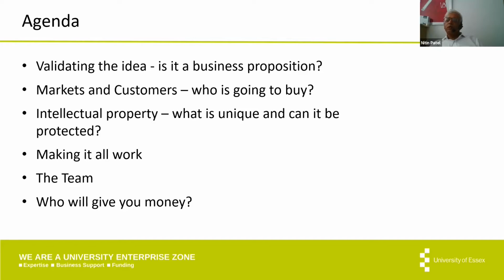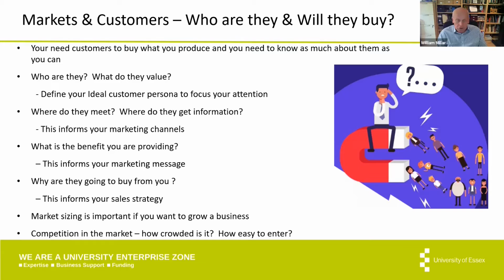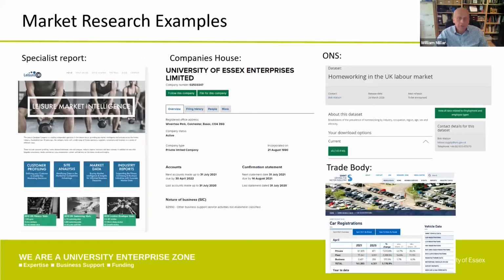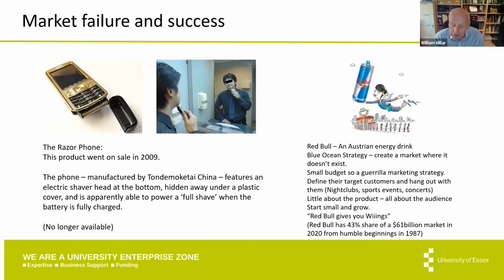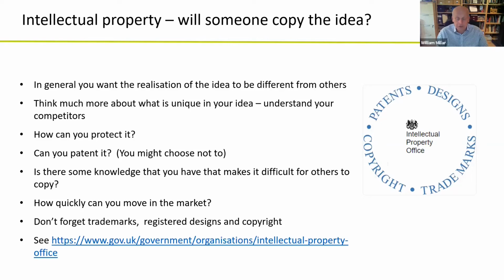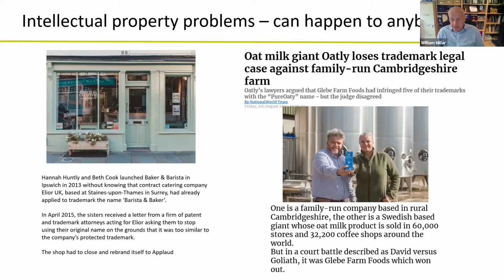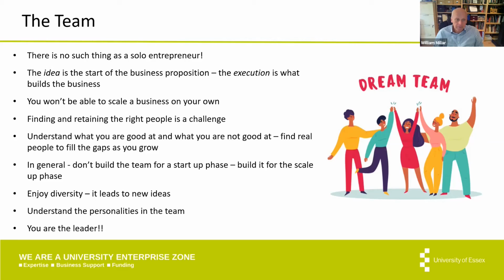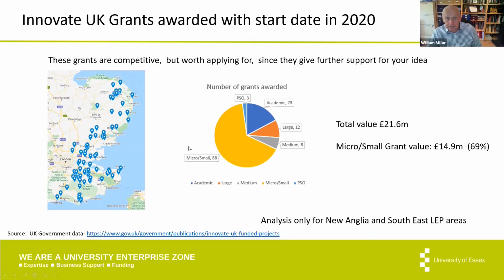Preparing your business idea: making good ideas great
Nitin Patel is an independent consultant and lecturer on business transformation, with experience of change and scale-up in global corporations up to £100bn.

William Millar has been responsible for developing and launching new products and services, undertaking specialist sales and consultancy and designing new process solutions leading to cost reduction.

Today’s webinar focusses on entrepreneurs with innovative and market disruptive ideas, covering topics such as;

◘ Key aspects of the business plan
◘ Management
◘ Finance
◘ Legal
◘ Commercial
◘ The “X” factor

And forms one of a series of webinars in the Backing Essex Business - Investment Readiness programme of support for growing businesses.